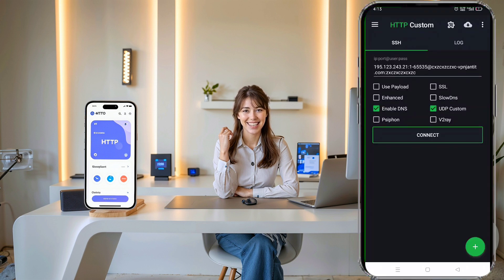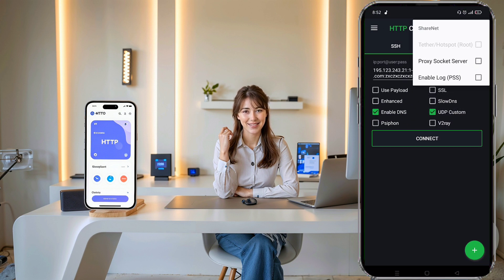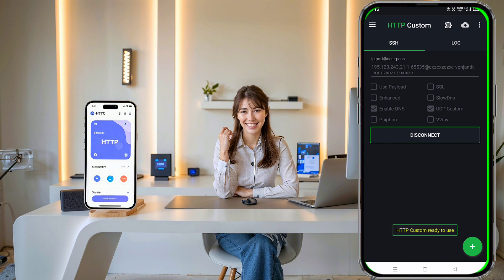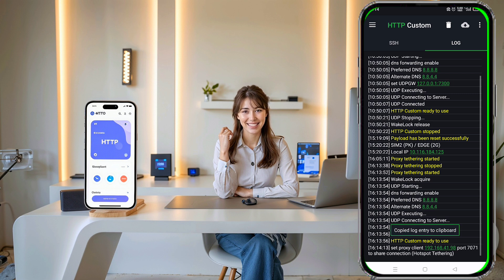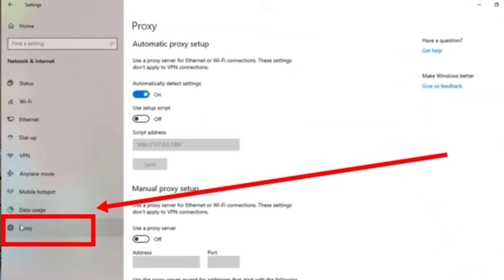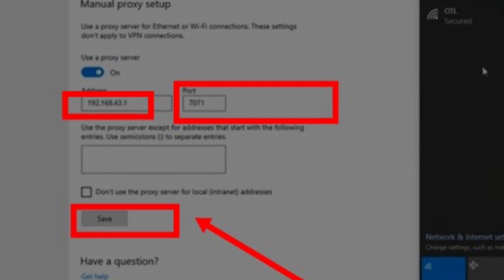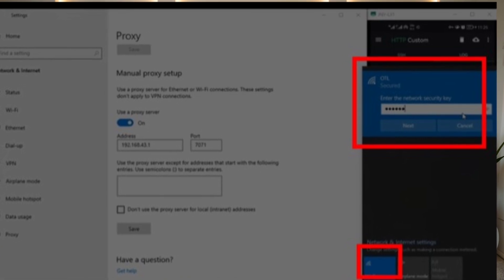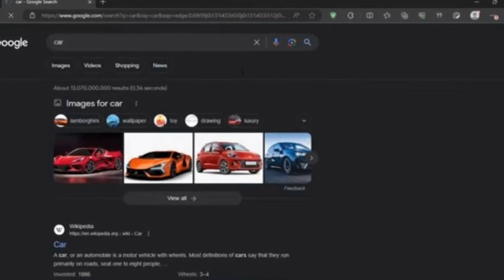How to Share an HTTP Custom VPN Connection via Mobile Hotspot Without Third-Party Apps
In this video, I'll show you how to share your HTTP Custom VPN connection through a mobile hotspot without needing any third-party applications. Whether you're on the go or just want to use your VPN-protected connection on your computer, this step-by-step guide will walk you through the process from start to finish. I’ll cover everything from setting up the HTTP Custom app to configuring your computer’s proxy settings, ensuring you can browse securely on any device.

Key Points:
- How to enable Proxy Socket Server in HTTP Custom.
- Setting up a personal hotspot to share a VPN connection.
- Configuring manual proxy settings on your computer.
- Testing the internet connection to ensure it’s working.